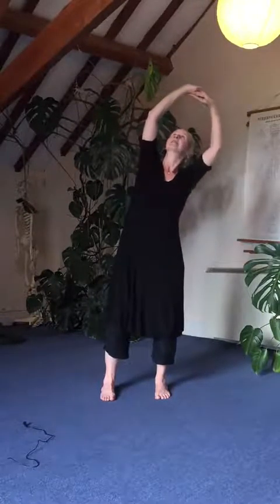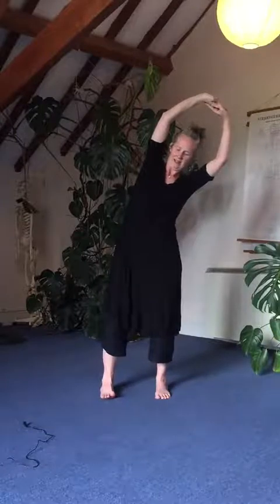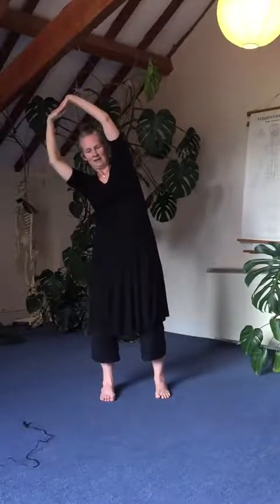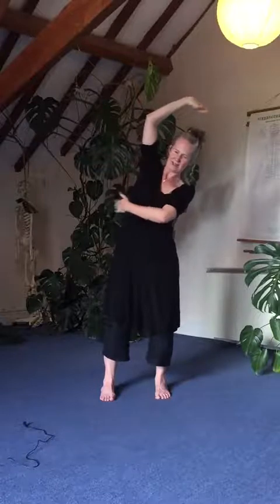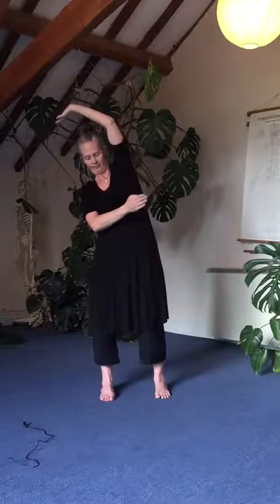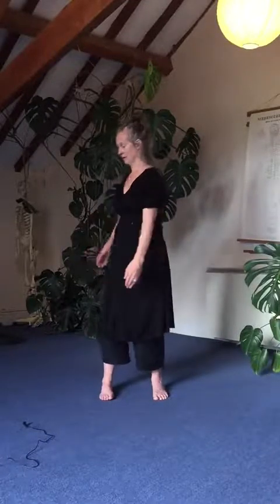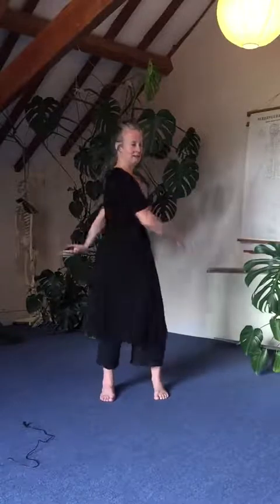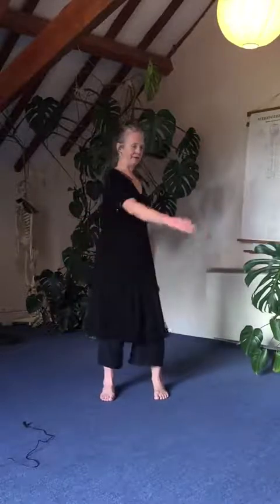Wood Element Exercises